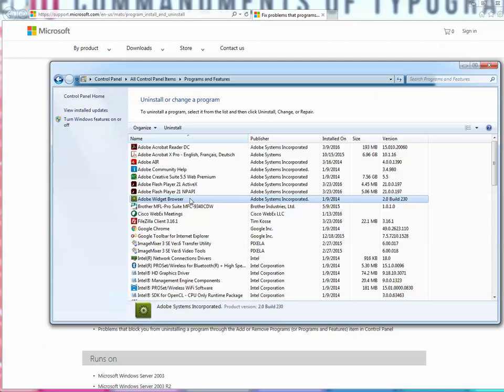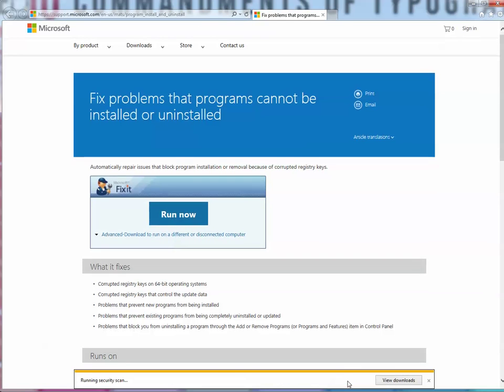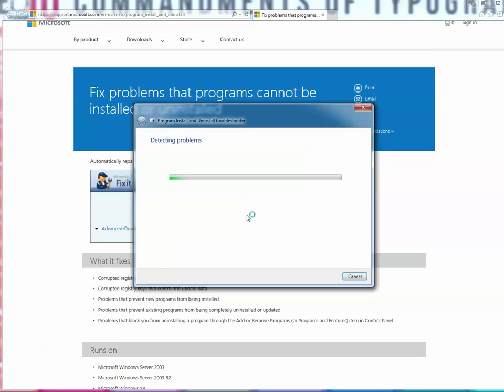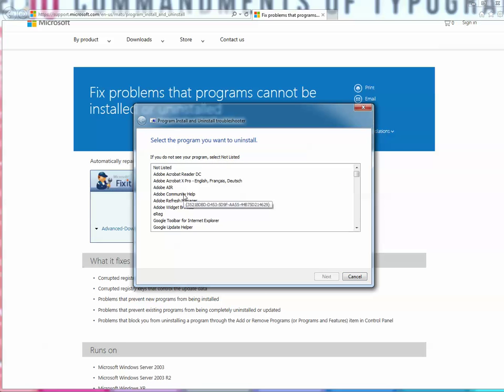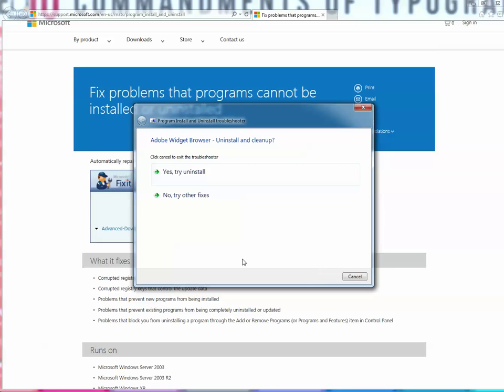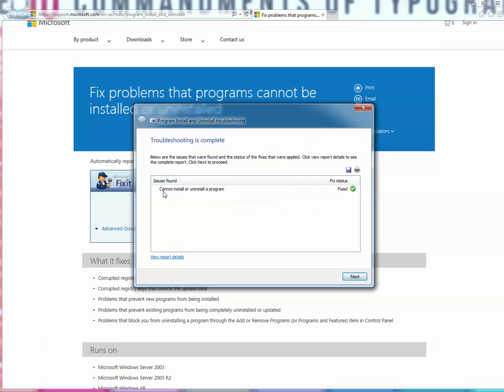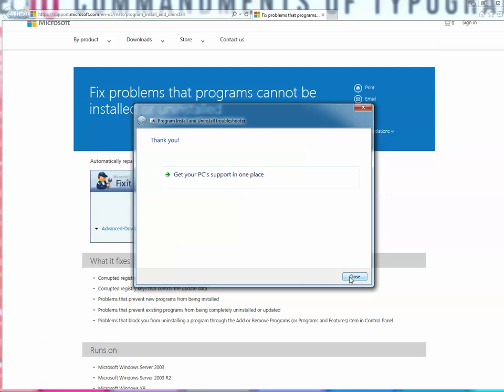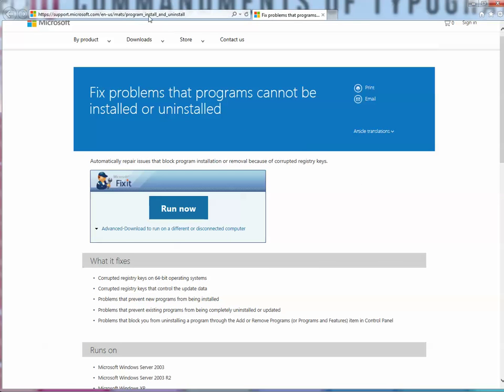Forcibly Uninstalling Software on Windows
Video showing how to forcibly uninstall software on a Windows device when using control panel removal fails.